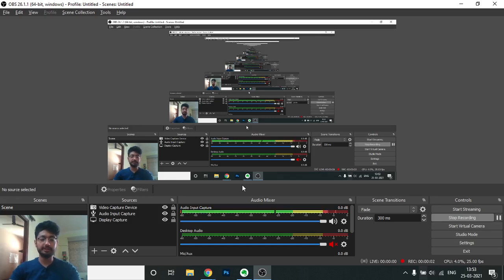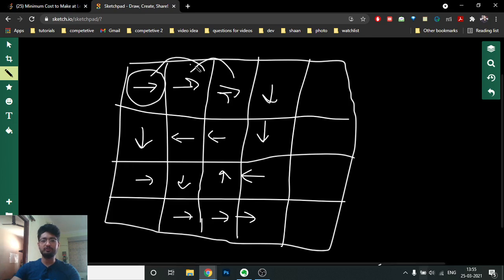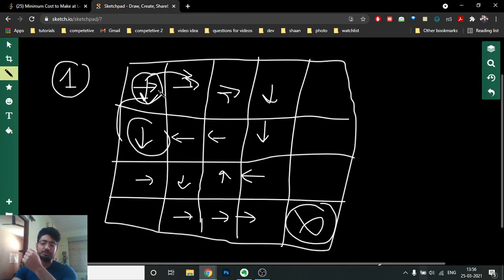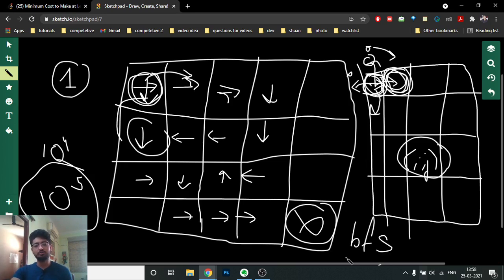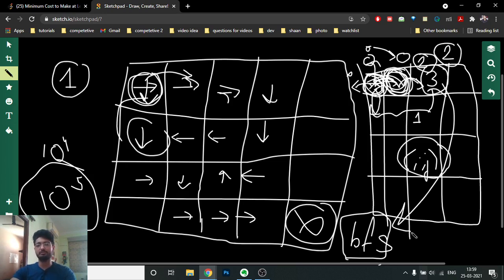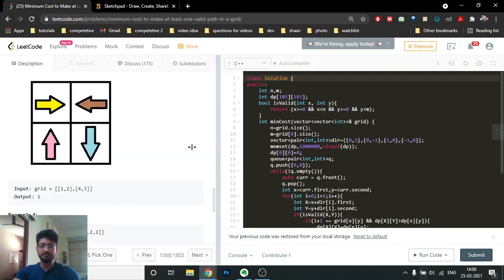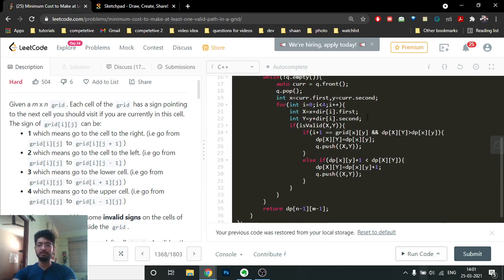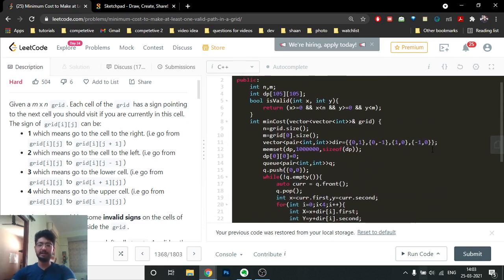1368. Minimum Cost to Make at Least One Valid Path in a Grid | DYNAMIC PROGRAMMING | LEETCODE